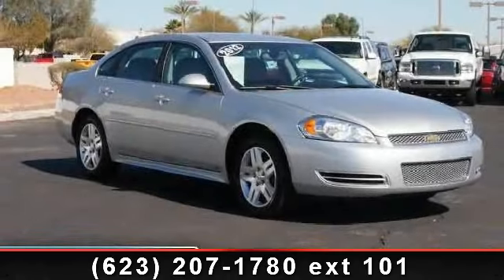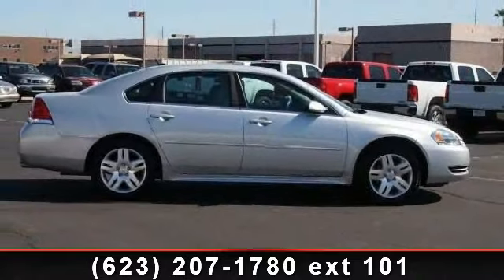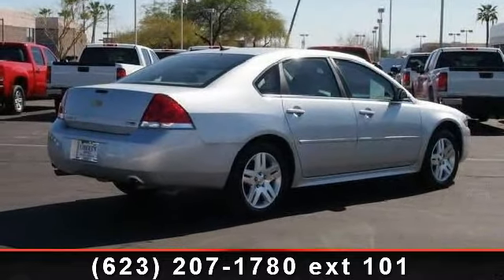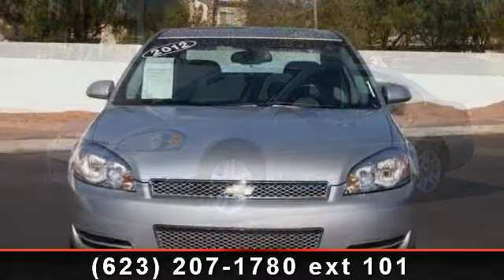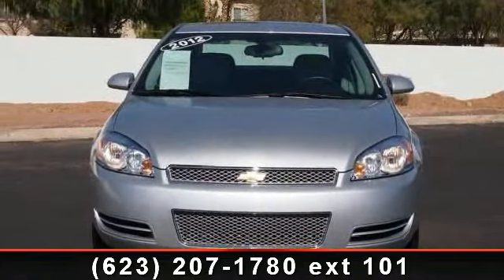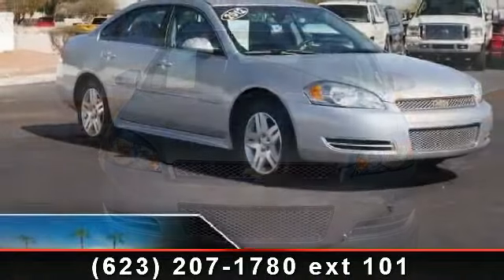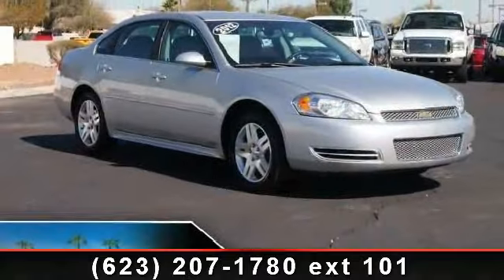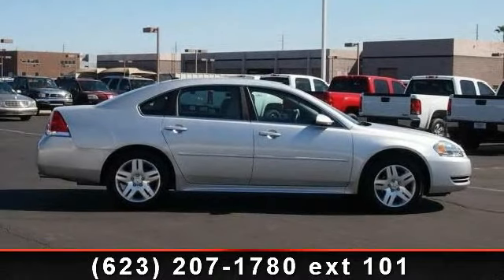2012 Chevrolet Impala - Liberty GMC and Buick - Peoria, A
CARFAX 1-Owner, Excellent Condition, GREAT MILES 9,388! $700 below Kelley Blue Book!, FUEL EFFICIENT 30 MPG Hwy/18 MPG City! LT Fleet trim. Moonroof, Head Airbag, Dual Zone A/C, Remote Engine Start, LT ONSTAR AND BLUETOOTH PACKAGE AND MORE!KEY FEATURES INCLUDEAluminum Wheels, Remote Engine Start, Dual Zone A/C Remote Trunk Release, Keyless Entry, Steering Wheel Controls, Child Safety Locks, Electronic Stability Control.OPTION PACKAGESLT ONSTAR AND BLUETOOTH PACKAGE includes (UE1) OnStar, (UPF) Bluetooth for phone and (US8) AM/FM stereo with CD and MP3 playback audio system, LT SUNROOF PACKAGE includes (CF5) power sunroof and (UG1) Universal Home Remote. LT Fleet with Silver Ice Metallic exterior and Gray interior features a V6 Cylinder Engine with 300 HP at 6500 RPM*.BUY WITH CONFIDENCECARFAX 1-OwnerEXPERTS REPORTEdmunds.com's review says Spacious cabin and comfortable ride..EXCELLENT SAFETY FOR YOUR FAMILYChild Safety Locks, Electronic Stability Control, 4-Wheel ABS, 4-Wheel Disc Brak...read more